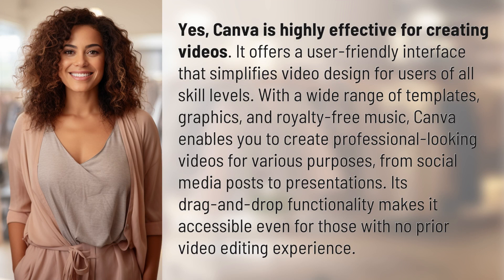Is Canva good for videos?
Unleash Your Creativity with Canva Video Editor 👉 Canva Video Editor 👉 Discover why Canva is the ultimate tool for creating stunning videos with ease. From customizable templates to drag-and-drop features, Canva empowers users of all skill levels to produce professional-looking videos for any occasion.

Laura S. Harris (2024, April 14.) Is Canva good for videos?
    🌐 AskAbout.video